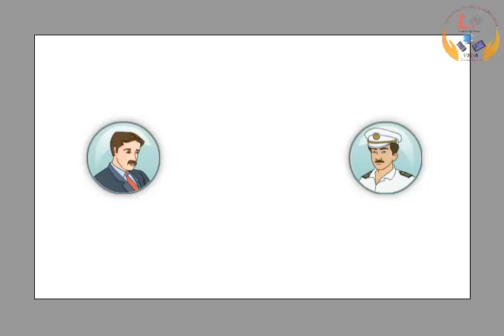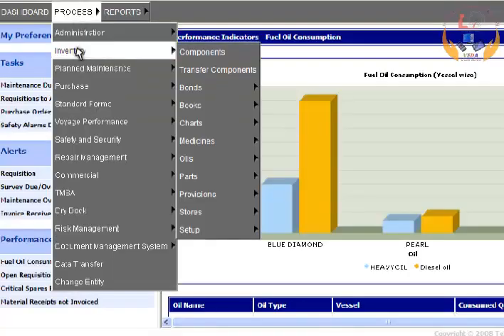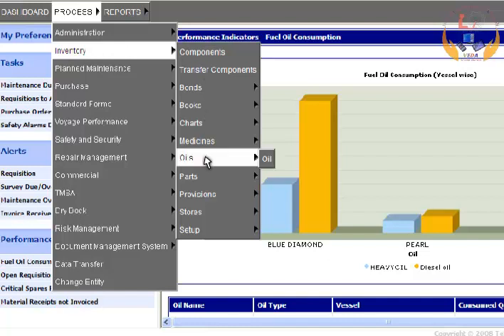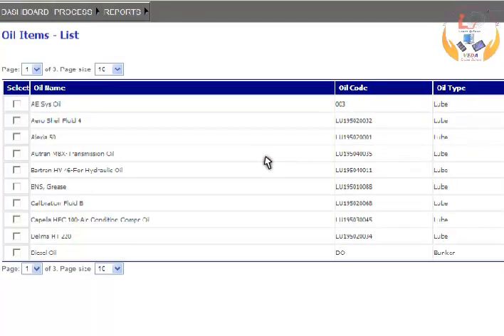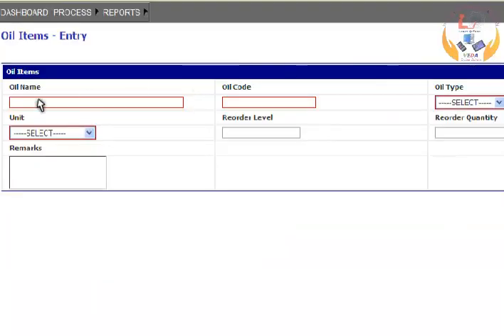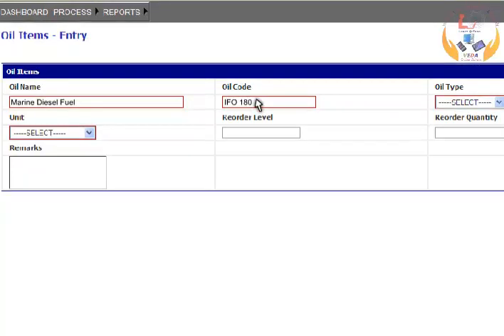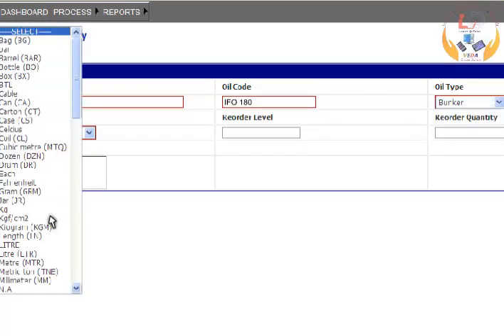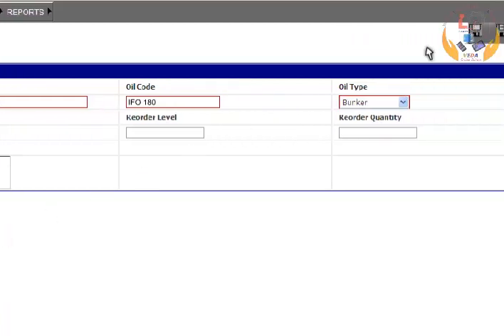ME0 CLASS 2 AND CLASS4 -(SHIP SAFETY ,ENVIRONMENTAL PROTECTION AND PERSONAL CARE.LESSON)- 222